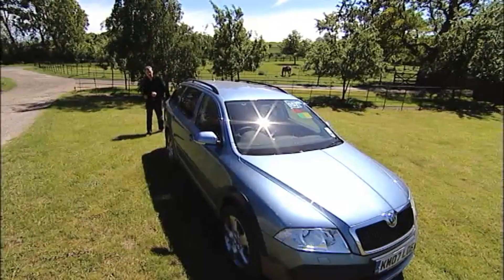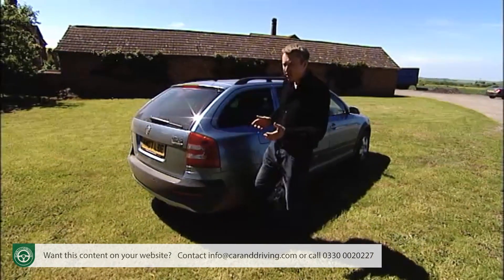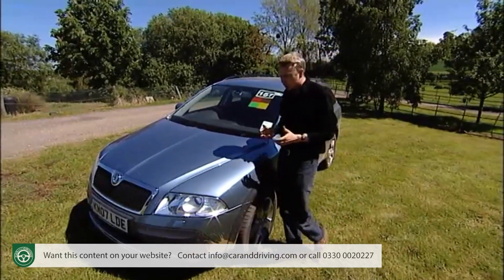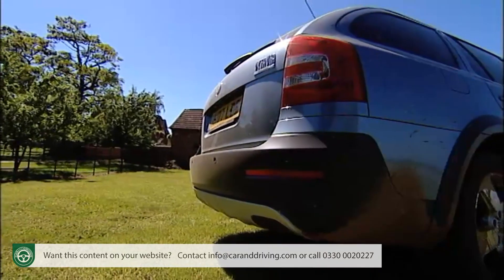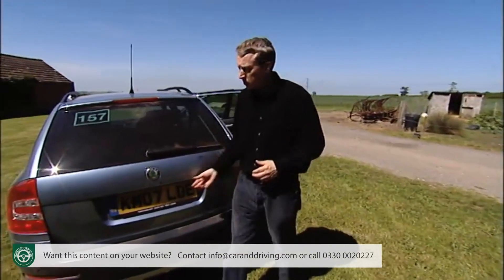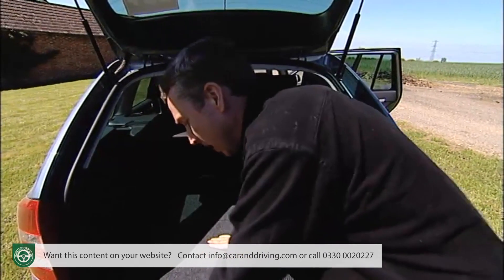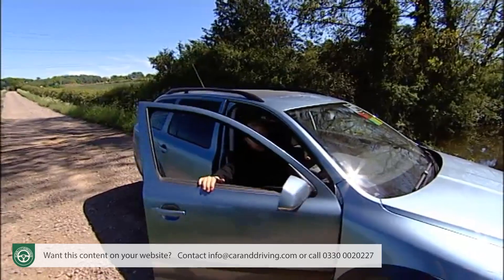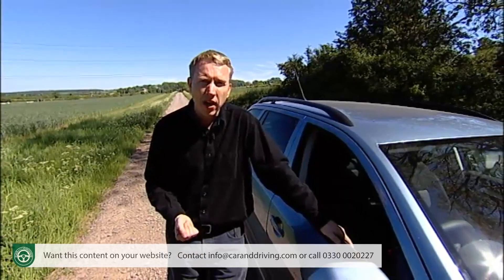Skoda Octavia Scout 2007-2009 | the BEST review you'll watch!! 3MIN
Lease A Car With LeaseLoco Skoda Octavia Scout 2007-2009 | the BEST review you'll watch!! 3MIN

Jonathan Crouch writes a Skoda Octavia Scout 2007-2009 review. If you want to watch more reviews on vehicles like this Skoda Octavia Scout 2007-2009 review, make sure to SUBSCRIBE to our channel and comment what YOU want us to review next.

If you're having trouble deciding between an estate car and a 4x4 for your next family vehicle, Skoda's Octavia Scout could be manna from heaven or a family-sized fly in the ointment. It depends on you point of view. Mixing and matching the sensible qualities of the good old-fashioned estate car with elements of compact 4x4 design, this Octavia at once brings yet another layer of choice to baffled buyers and represents a handy compromise for the undecided. That's the concept anyway. How does it shape up in reality?

History
The Octavia on which the Scout is based was launched in 2004, with the Estate version unveiled at the Paris Motorshow in September of that year. From the word go, there were 4x4 versions of the Octavia Estate but these are not Octavia Scouts. Oh no.
The Scout didn't put in an appearance until 2007, hitting Skoda showrooms in March. The Octavia 4x4 models continued to be sold alongside it but the Scout was clearly a different proposition with increased ground clearance, big plastic bumpers with aluminium skid trays peeping out underneath and body mouldings for yet more protection. The Scout also had a Hill Hold function built into its ESP stability control and was only available with two of the Octavia's more powerful engines. There was a 2.0-litre FSI petrol unit and a 2.0-litre TDI direct injection diesel.
The Scout was basically just an Octavia trim level. Offered only on the estate models, it sat above the 4x4 models which have the same Haldex 4x4 system but look just like a conventional estate. The Scout brought a little bit of the rugged image that was proving so popular in the expanding compact 4x4 market to a Skoda range that lacked a bona fide compact 4x4 at that stage. Scout versions of the smaller Fabia and the Roomster models were to follow, employing very similar themes to the Octavia based car.
In early 2009, the Octavia was facelifted gaining bigger door mirrors and headlights as well as some new engines and a noticeably higher quality interior. Initially, the Scout versions only received the interior and engine modifications. It wasn't until a few months later that the exterior styling revisions filtered through. These post-facelift Scouts come with either a 1.8-litre TSI turbocharged petrol engine or the 2.0-litre TDI direct injection diesel. By the end of 2009, the compact 4x4 shaped gap in the Skoda range had been plugged by the Yeti and the Octavia Scout lost some of its importance in the brand's product mix.